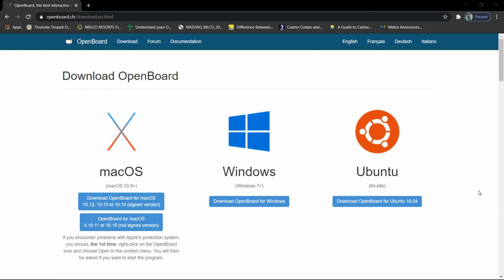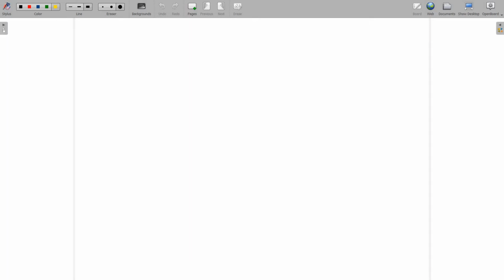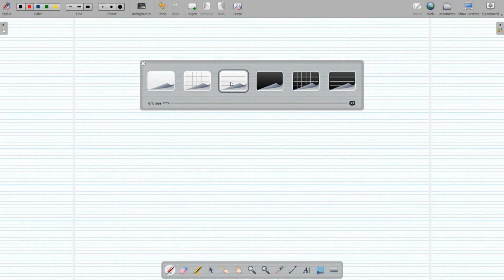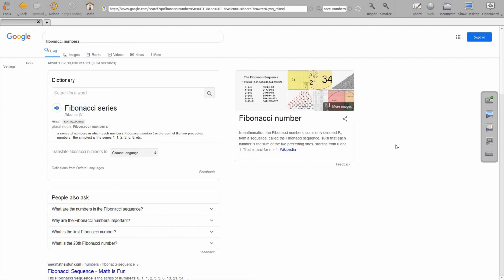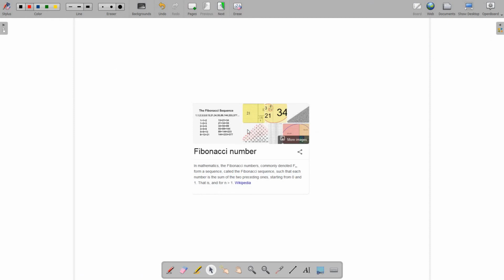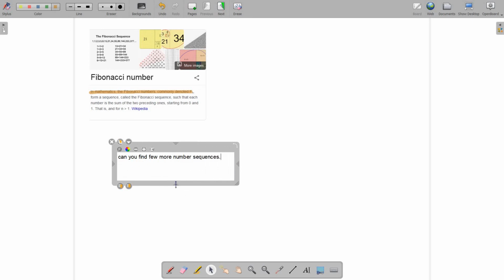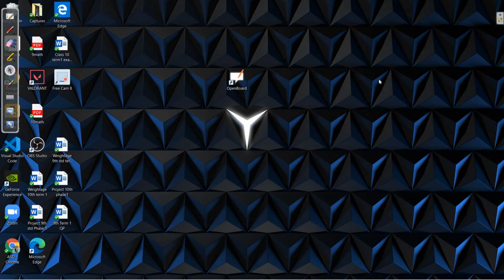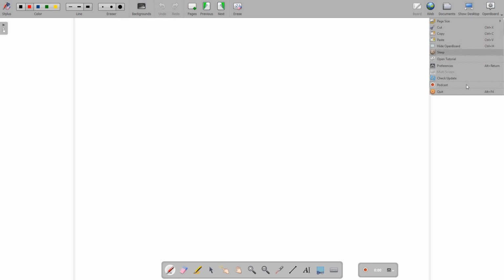OPENBOARD : Part-2 'Effective Teaching Tools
OPENBOARD Menu Bar Icon's applications.